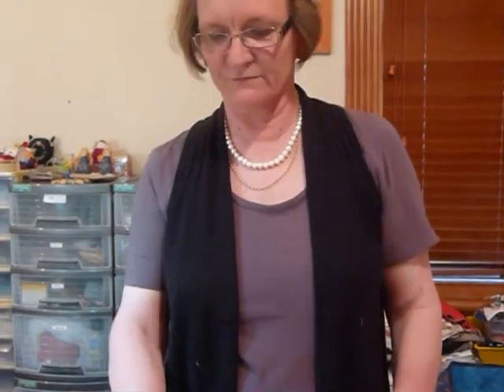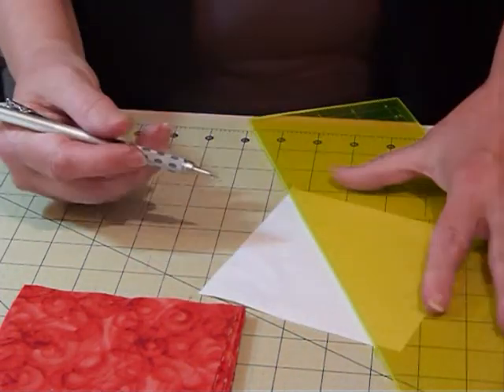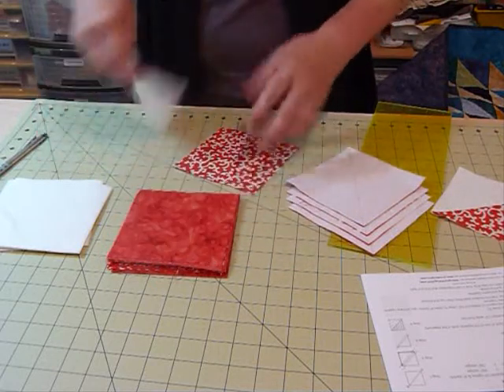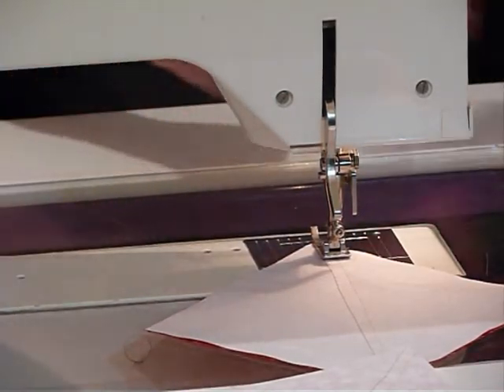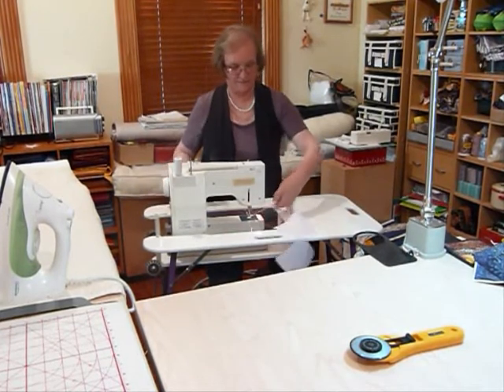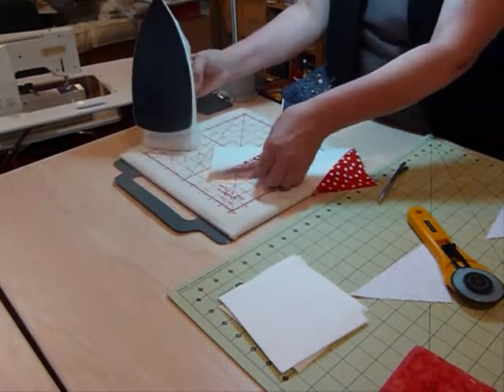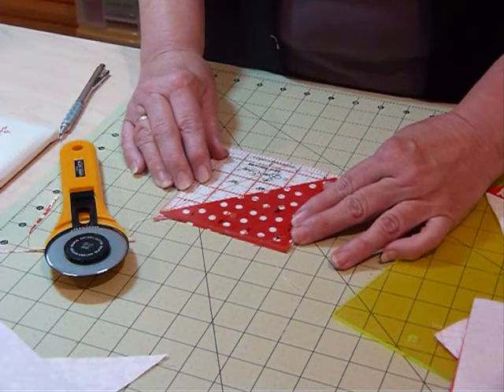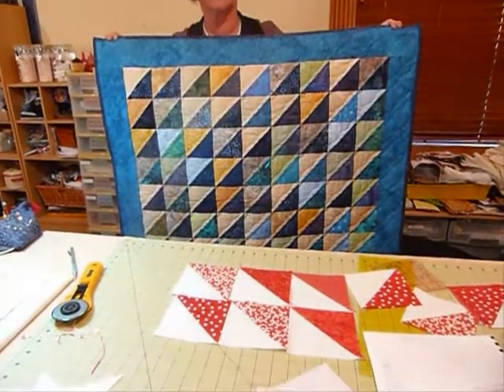How to make half square triangles - Quilting Tips & Techniques 006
I will show you my method of making half square triangles starting with squares. The squares are sewn, pressed and trimmed. These will appear in one of my quilts later on!